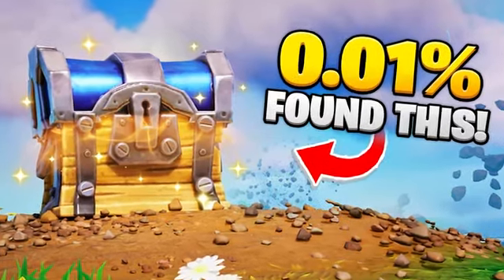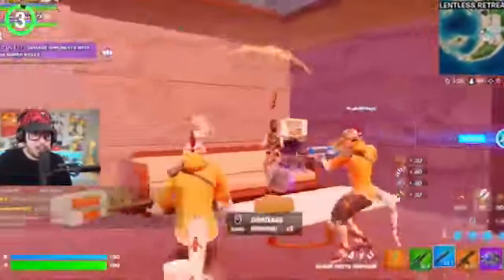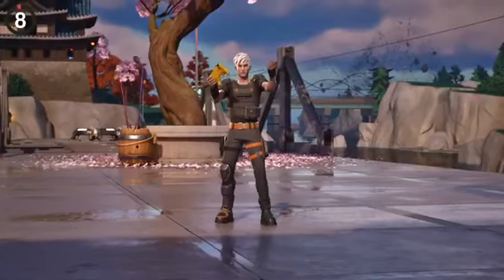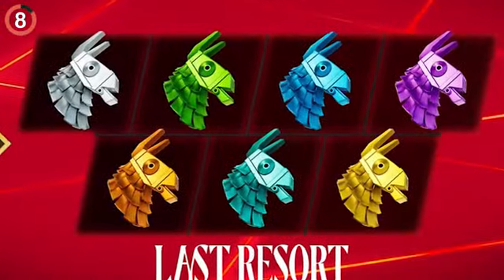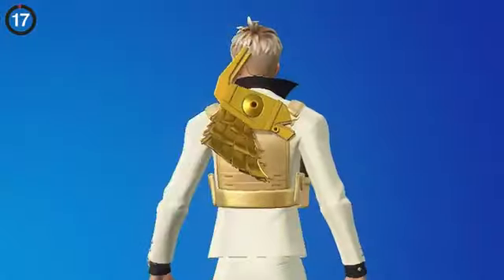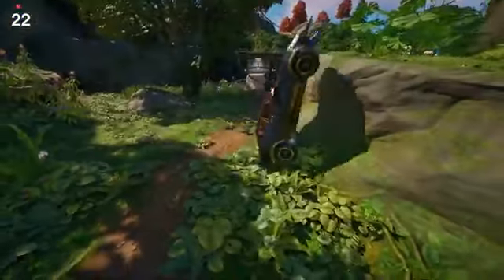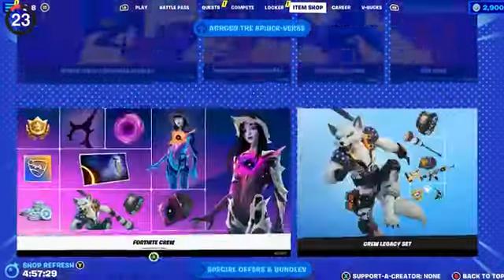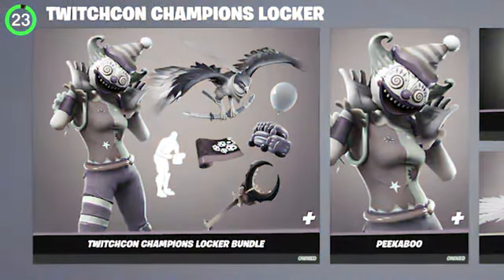What's Inside Fortnite RAREST Ches?.